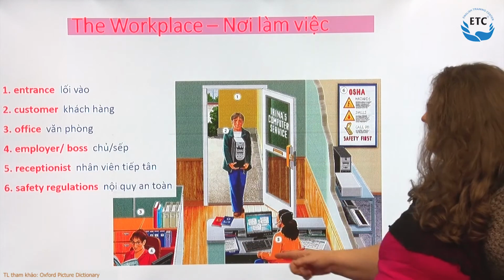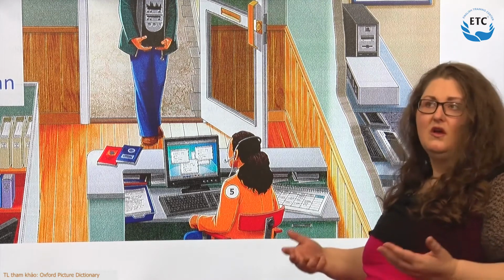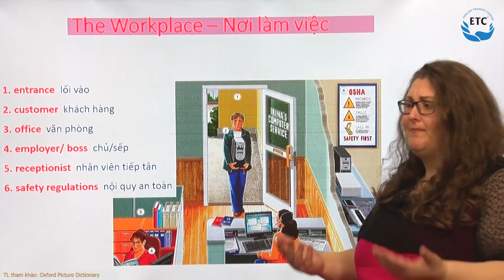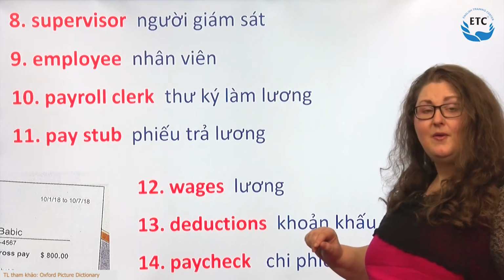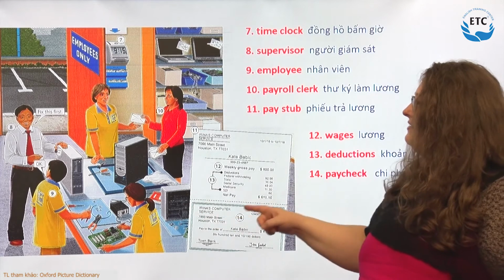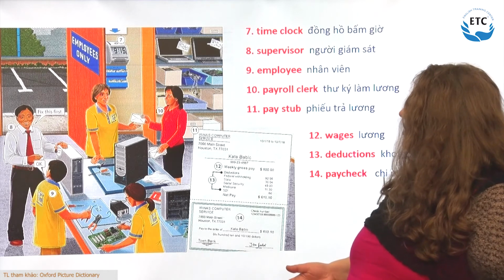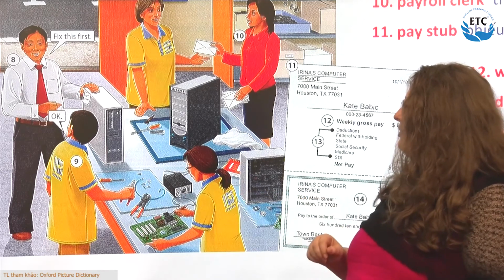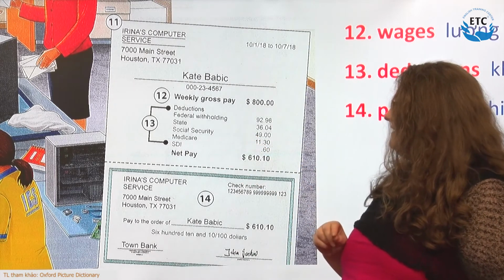Cô Venus_GV người Mỹ_Từ vựng TOEIC_Chủ đề "The Workplace_Nơi làm việc"_1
LUYỆN THI TOEIC, CAM KẾT TĂNG ĐIỂM VÀ SỬ DỤNG TỐT TIẾNG ANH.

Không nên học TOEIC chỉ vì mục đích tăng điểm số. Hãy học TOEIC vì cả mục tiêu SỬ DỤNG ĐƯỢC & SỬ DỤNG TỐT TIẾNG ANH. Bởi vì, như vậy mới chứng chỉ TOEIC mới thực sự có giá trị.

Với mục đích giúp người học đạt được cả hai mục tiêu TĂNG ĐIỂM TOEIC & NÂNG CAO NĂNG LỰC SỬ DỤNG TIẾNG ANH. ETC đã thiết kế và triển khai khóa học Luyện thi TOEIC trực tuyến được giảng dạy bởi cả giáo viên Việt Nam và GV Bản ngữ.

Khóa học Luyện thi TOEIC của ETC bao gồm đầy đủ toàn bộ những nội dung kiến thức, kỹ năng và chiến lược cần thiết cho những học viên có mong muốn nâng cao khả năng sử dụng tiếng Anh trong môi trường công việc và học tập và đạt điểm cao trong kỳ thi TOEIC, MỤC TIÊU từ 450 đến 850 điểm.

Nội dung khóa học được xây dựng và giảng dạy bởi Tiến sĩ Vũ Thị Bích Hải - phụ trách trung tâm tiếng Anh ETC, giảng viên Đại học Ngoại Thương, dựa trên gần 20 năm năm giảng dạy luyện thi TOEIC cho các cá nhân và tổ chức (nhân viên của Vietnam Airlines, Tổng công ty Dầu khí VN, VNPT, Techcombank, sinh viên các trường ĐH Ngoại Thương, ĐHKTQD, ĐHBK..).

Phương pháp giảng dạy trong các video bài giảng rất ngắn gọn, dễ hiểu tiện theo dõi, bao gồm những bài giảng về kiến thức, kỹ năng tiếng Anh, chiến lược làm các phần trong bài thi và kiến thức ngữ pháp cần thiết cho bài thi TOEIC, do TS Vũ Thị Bích Hải giảng dạy. Khóa học cũng bao gồm nhiều video bài giảng của giáo viên bản ngữ theo chủ đề giúp người học luyện tập từ vựng, cấu trúc, các tình huống tiếng Anh trong môi trường công việc thường gặp trong bài thi TOEIC, từ đó nâng cao vốn từ, kỹ năng Nghe và Nói tiếng Anh.

Các video bài giảng, thời gian, kiến thức và phương pháp truyền tải trong mỗi video cũng được đầu tư thực hiện để mang lại cảm giác giống như đang nghe giảng từ lớp học trực tiếp với giảng viên tạo động lực cho người học, cùng với hệ thống các bài thực hành và bài test TOEIC, khoá học Luyện thi TOEIC trực tuyến của ETC đáp ứng đầy đủ yêu cầu ôn thi TOEIC.

- Chương trình giảng dạy được thiết kế HỆ THỐNG & ĐẦY ĐỦ bài giảng, bài tập thực hành, đề thi TOEIC. Học viên có thể lựa chọn học bất kỳ phần nào trước hoặc học kết hợp.

- Toàn bộ hệ thống video bài giảng và bài thực hành đã được đưa lên,  học viên có thể học linh hoạt bất kỳ lúc nào và đẩy nhanh tiến độ học toàn khoá học theo yêu cầu của mỗi cá nhân  đặc biệt cho những ai cần ôn thi TOEIC cấp tốc.

- Được giảng dạy bởi cả GV Việt Nam và bản ngữ, thực hành đồng thời các kỹ năng cần thiết Nghe, Đọc, Viết, Ngữ Pháp. Đảm bảo học viên tăng điểm số TOEIC và SỬ DỤNG ĐƯỢC TIẾNG ANH TRONG CÔNG VIỆC & CUỘC SỐNG.
- Có thể download các file bài giảng PDF, và tài liệu TOEIC tham khảo (PDF & audio).
- Có thể học bất kỳ khi nào, KHÔNG BẮT BUỘC THỜI GIAN CỐ ĐỊNH qua máy tính hoặc smart phone (có kết nối mạng Internet)
- Chi phí hợp lý.

ĐĂNG KÝ HỌC, BẠN SẼ THẤY: KẾT QUẢ ĐẠT ĐƯỢC SẼ HƠN RẤT NHIỀU THỜI GIAN VÀ CHI PHÍ MÀ BẠN BỎ RA!